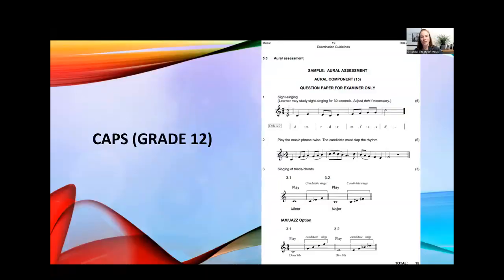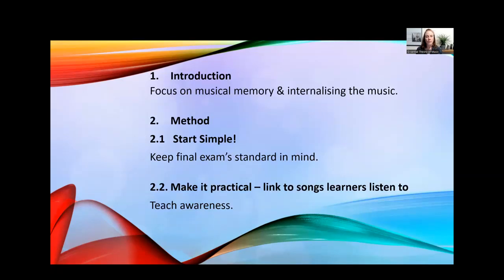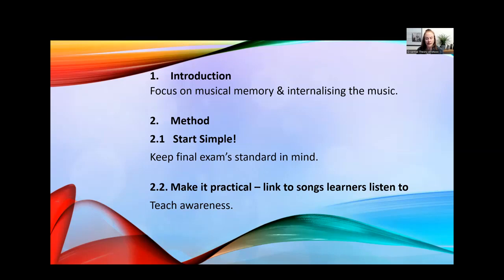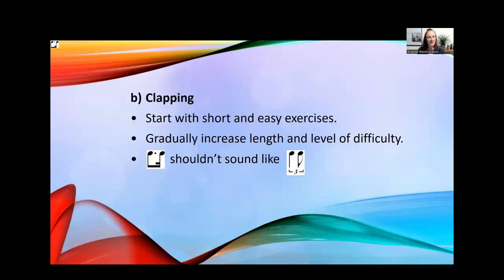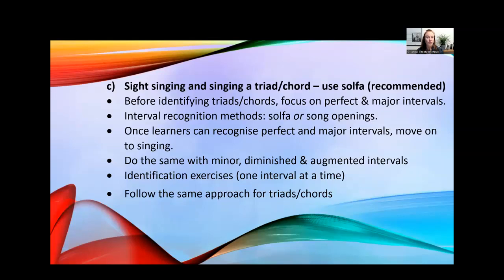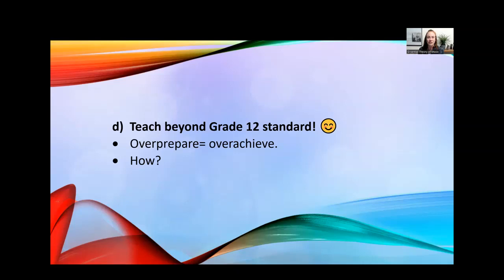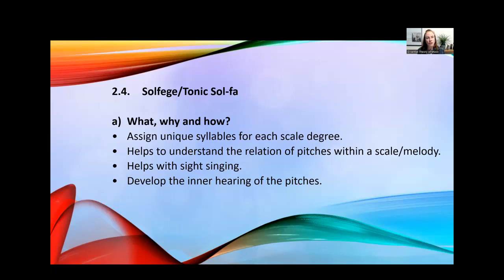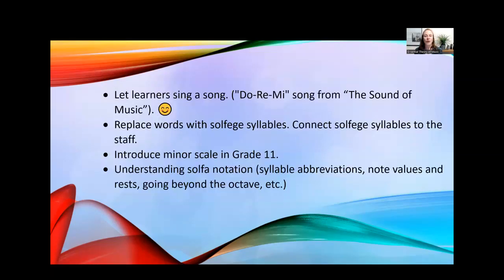Didactics: Aural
In this video, Dr Tronél Hellberg is explaining how to teach aural as prescribed for CAPS and IEB.